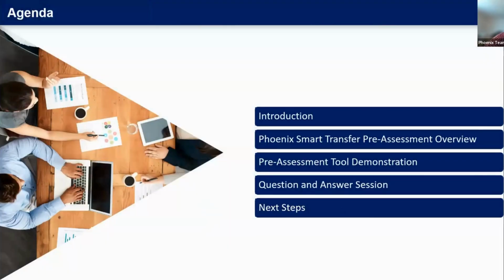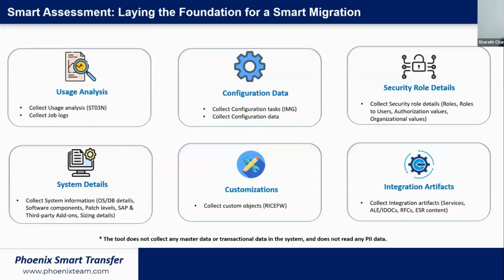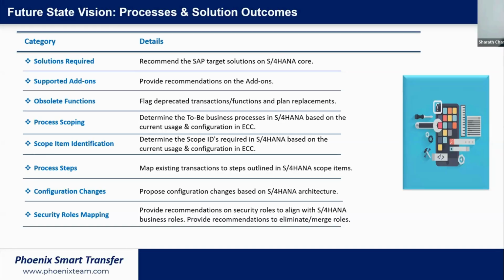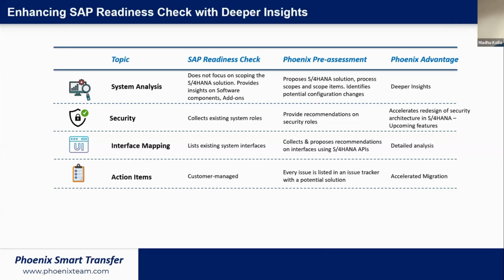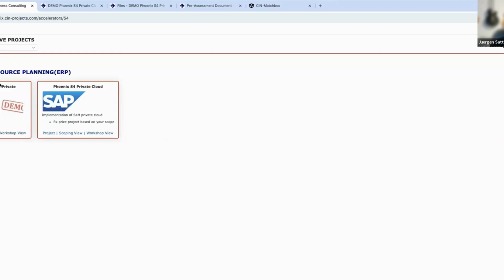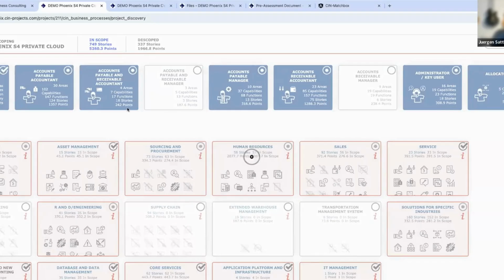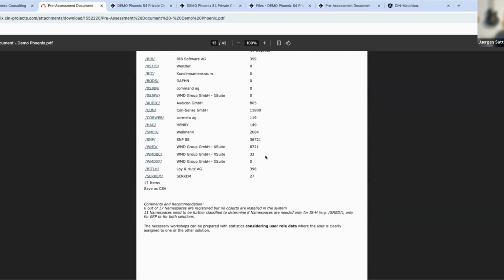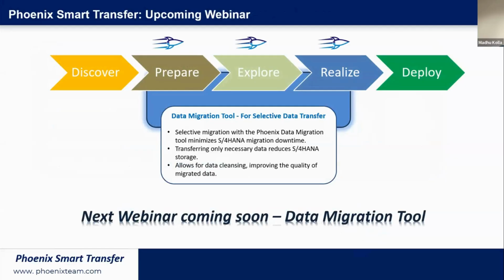Phoenix Smart Transfer - SAP ECC to SAP S4HANA Migration Webinar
Is your organization ready to transition from SAP ECC to SAP S/4HANA?

Watch our exclusive webinar on the Phoenix Smart Transfer – SAP ECC to SAP S/4HANA Migration Solution. Get an overview of Pre-Assessment tools to identify the scope of S/4HANA migration, sizing, and usage behavior.

Learn how to simplify your migration with a Clean Core approach
• Discover new tools and best practices for a seamless transition.
• Get expert insights on data transformation, custom code optimization, and cloud readiness.
• Q&A with SAP experts